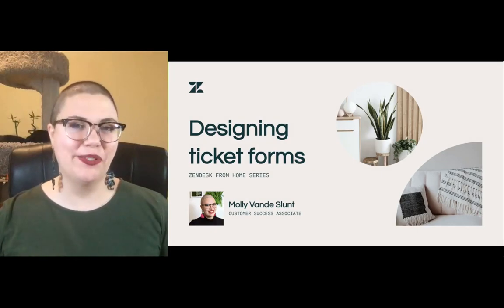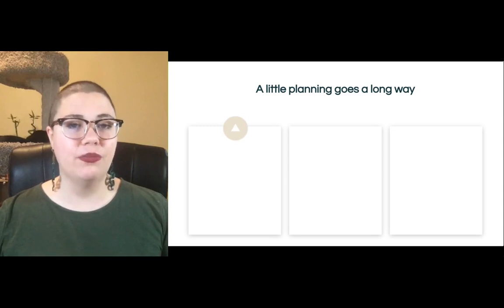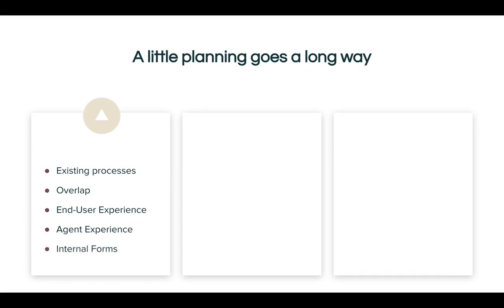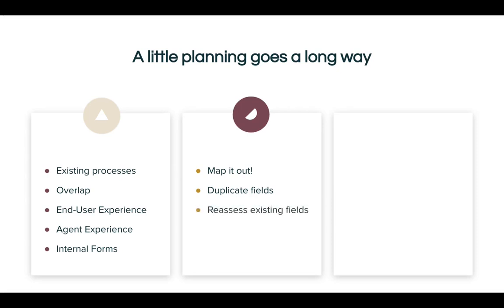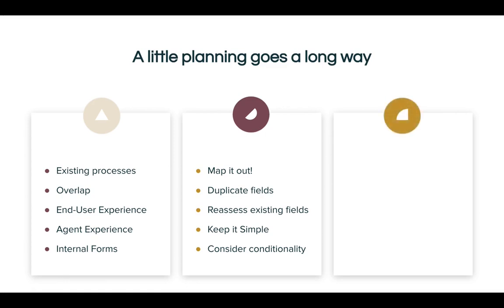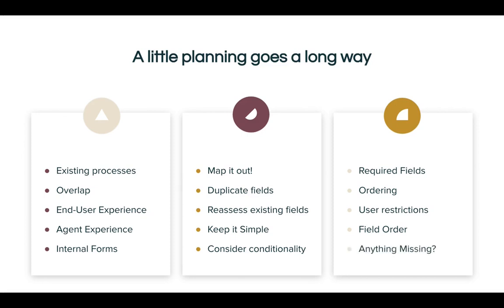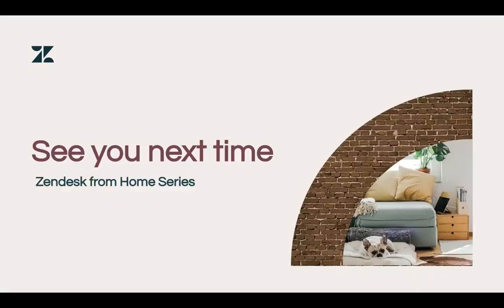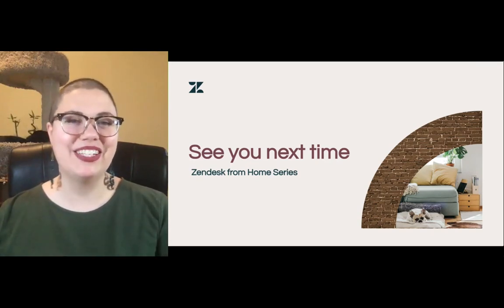Zendesk tutorial: Best practices for building ticket forms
In this video, we'll cover how to think about building your custom ticket forms and best practices when doing so. We've split it into three main parts: planning, building, and testing. For more on ticket forms, check out the following article and see more "Zendesk from home" tutorial videos like this one